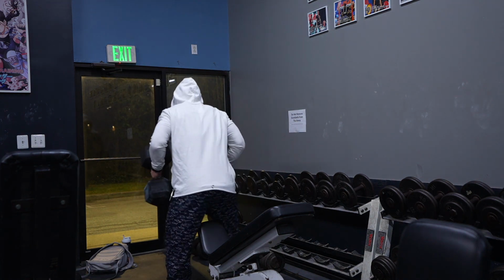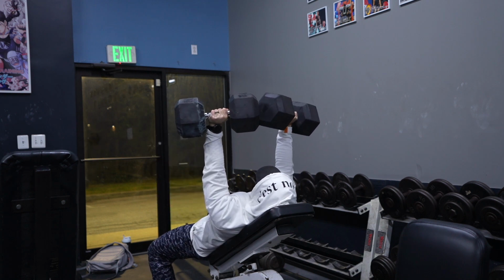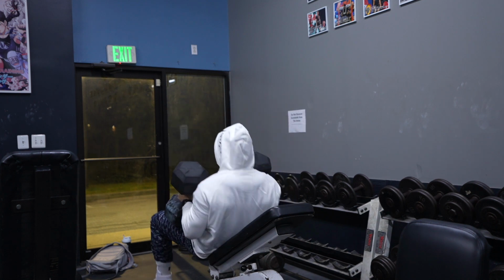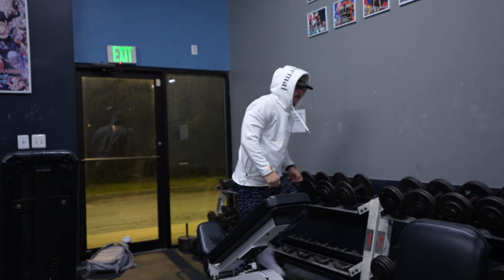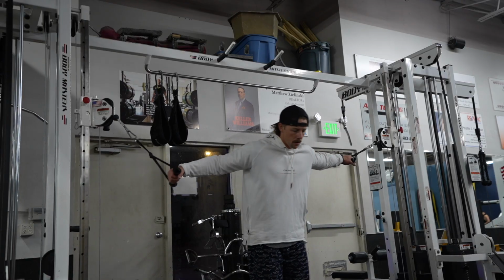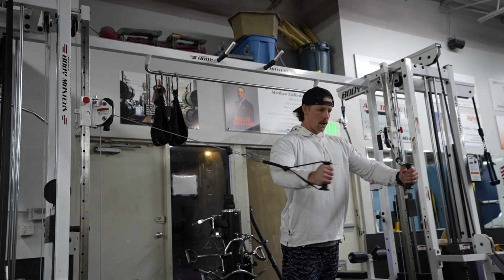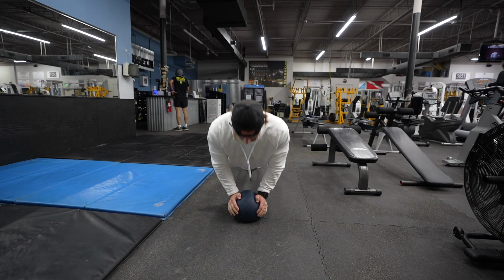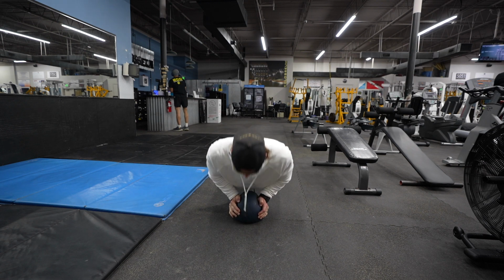Late Night Dial | Chest Workout | 75 Hard Day 8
Day 8: Voiceover Chest Workout